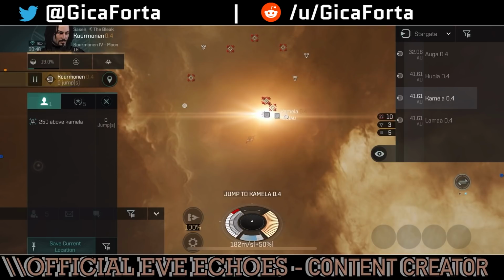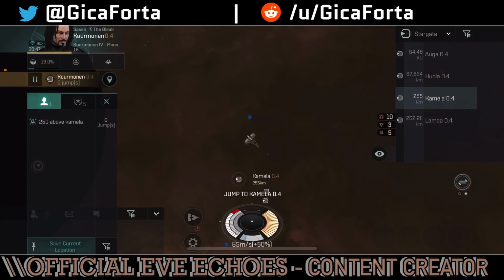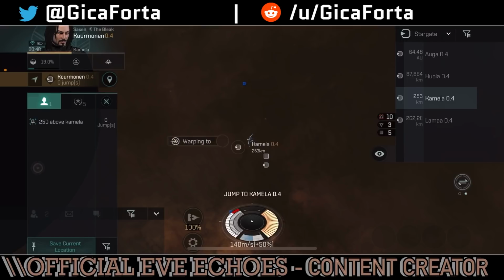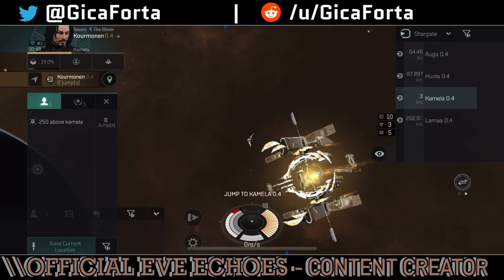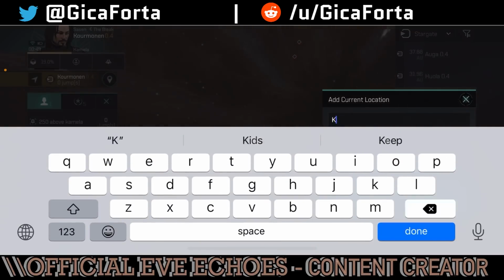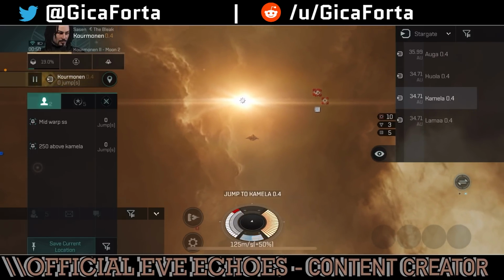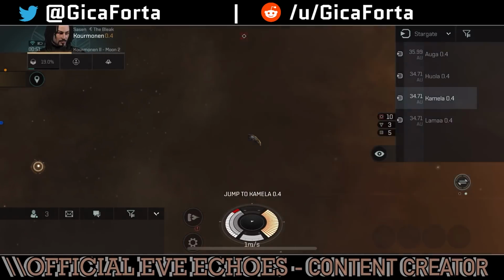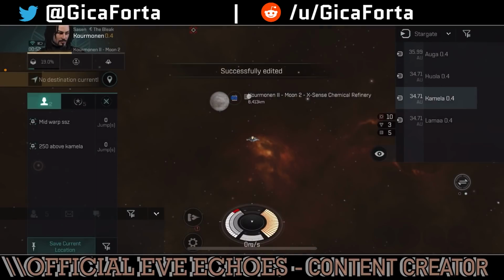BOOKMARK SYSTEM TUTORIAL | EVE Echoes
Community Question of the Week Giveaway: Drones - what should be improved or nerfed?

Today we take a look at the newly introduced Bookmark System. It offers a lot of good functionalities, such as avoiding gate camps or creating your own safe spot in the middle of nowhere!

Timeline:
[00:00] - Basic training
[03:34] - Avoiding Gatecamps
[08:45] - How to create safespots
[12:46] - Bookmarks for fleet warfare